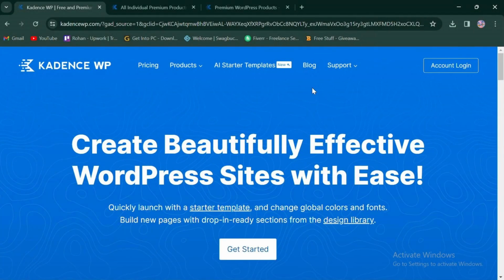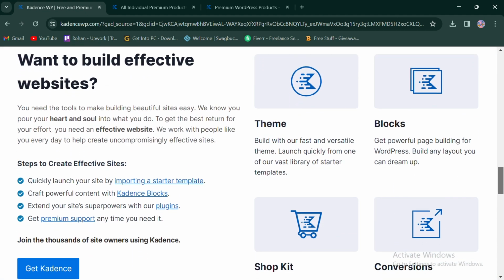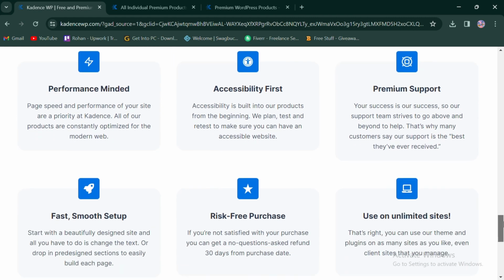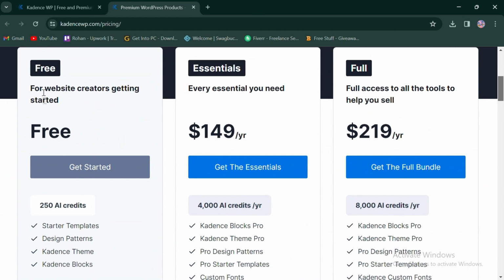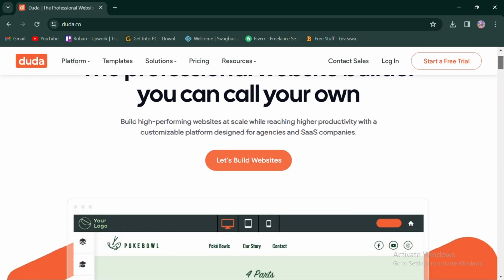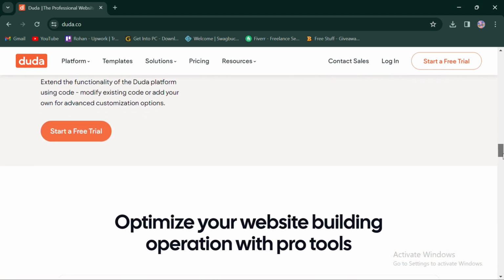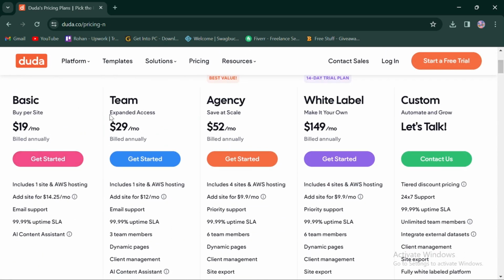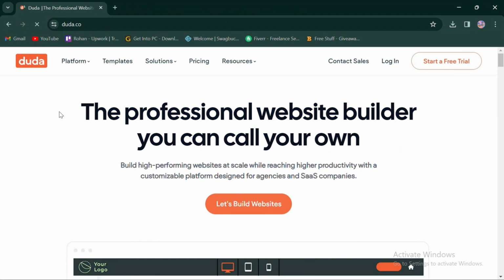KadenceWP vs Duda - Features Comparison | Which is the better for bloggers in 2025?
Discover the ideal platform for your blogging journey with our comprehensive comparison of KadenceWP and Duda. In this video, I'll delve into the key features of both platforms to help you determine which one is better suited for bloggers in 2025. From design flexibility and customization options to performance optimization and user experience, explore the strengths and weaknesses of KadenceWP and Duda to make an informed decision about your blogging platform. Join us as we unravel the features and functionalities to find the perfect fit for your blogging needs in 2025. Drop your questions and comments below!